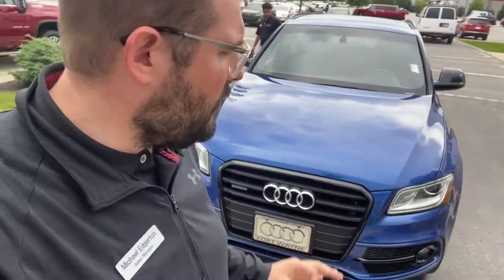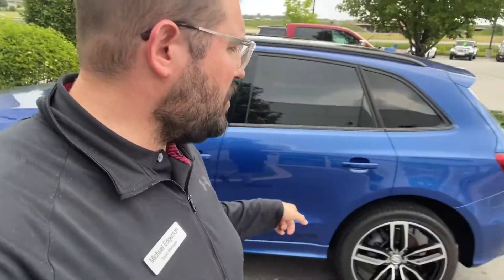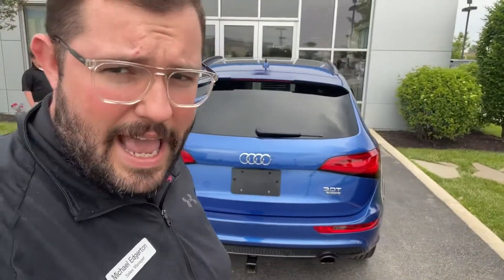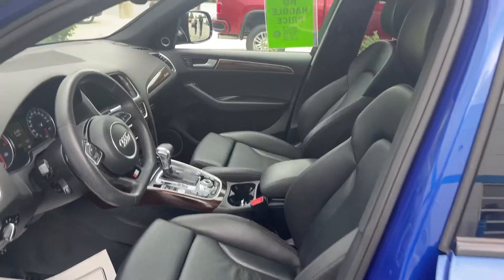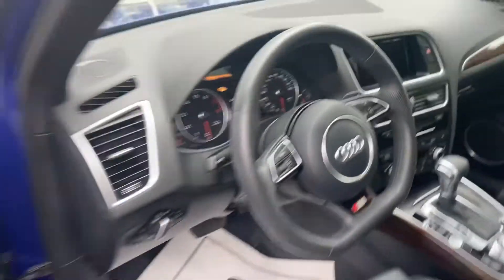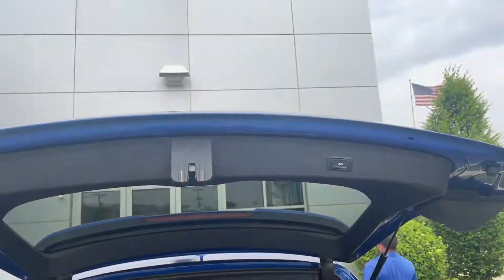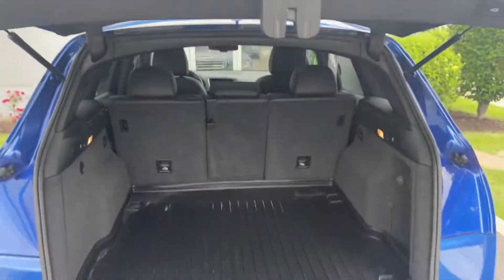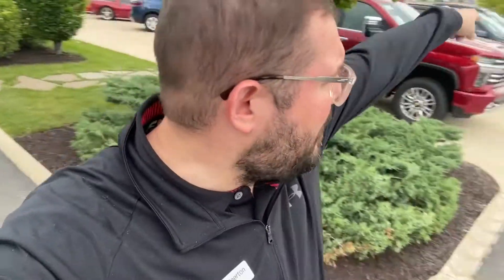2017 Audi Q5 3.0T Premium Plus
Available for purchase at Kelley Chevrolet
5220 Value Drive
Fort Wayne, IN 46808